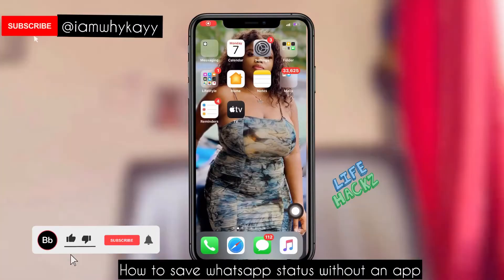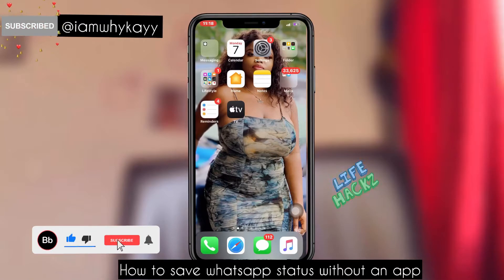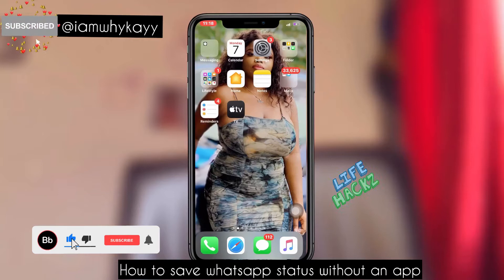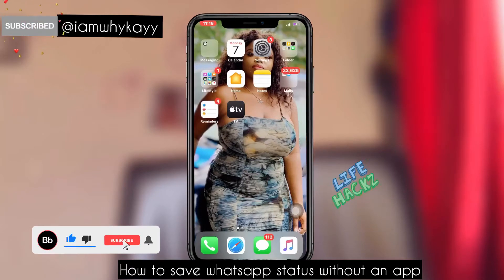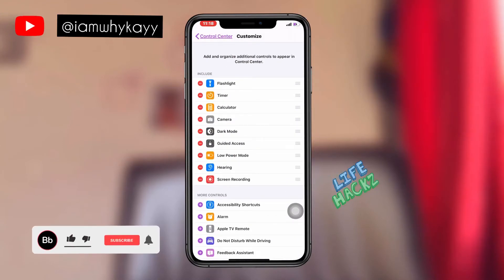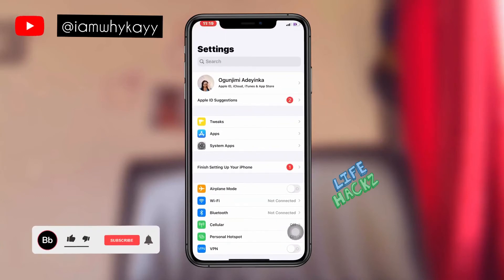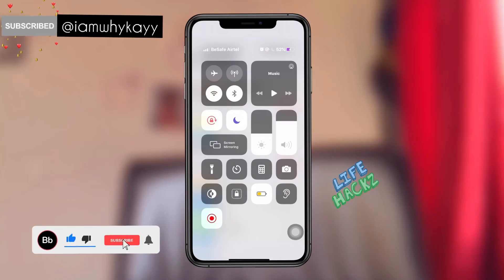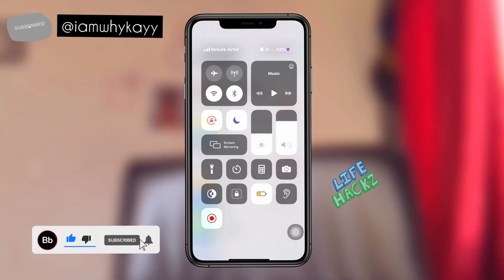How to screen record on iPhone | how to save whatsapp status without any app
A lot of people have an iPhone but do not know it is more than just an iPhone as it has a lot of interesting features and functions….
This is going to be the best tutorial on how to take save a whatsapp status without downloading any app! Record your phone screen easily !
This definitely is a hack because a lot of people have asked me how!
I have taken my time to make this detailed tutorial that will serve as a great guide to do so. !

Let’s help get this video VIEWS AND LIKES !

Quick home music studio setup 2020 |  Easy studio setup| how to connect your new studio equipment

‼️ S N A P C H A T: rapchick01